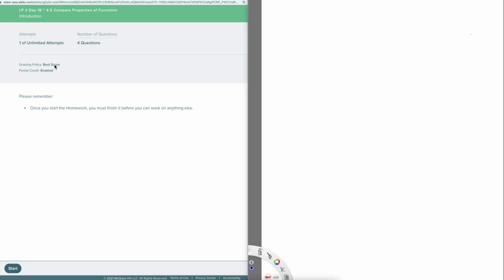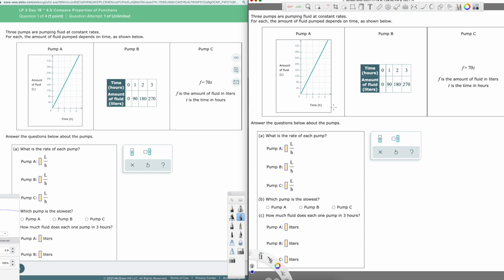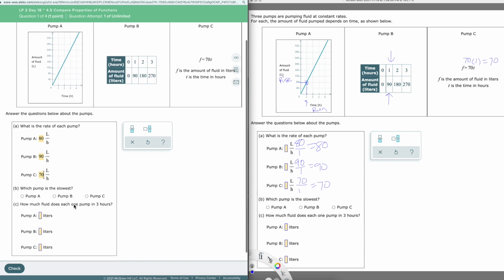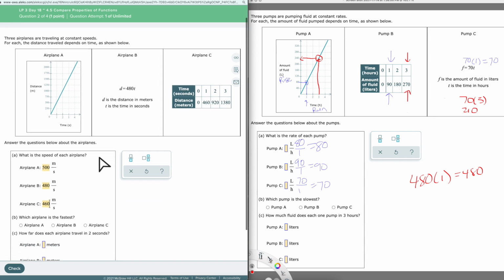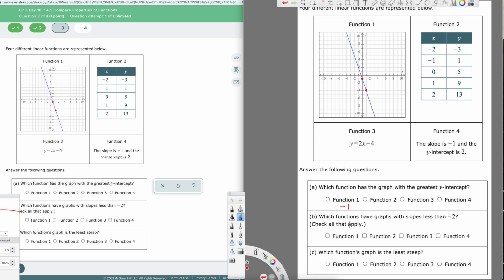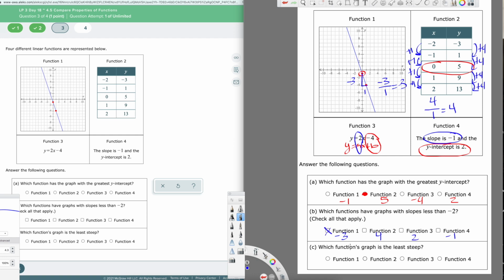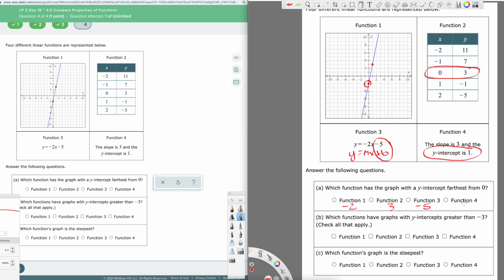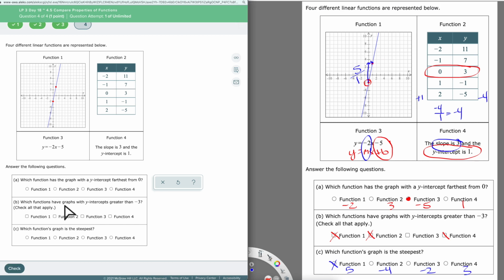4.5 Compare Properties of Functions Math 8